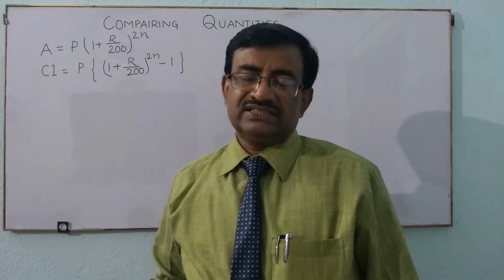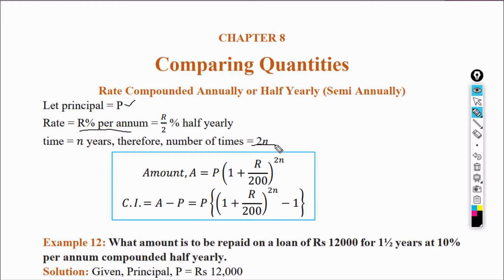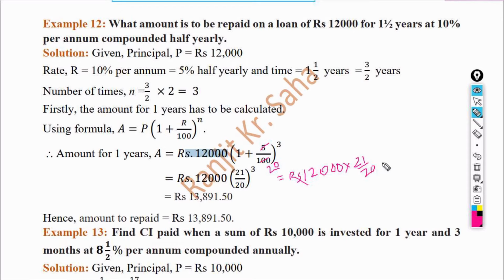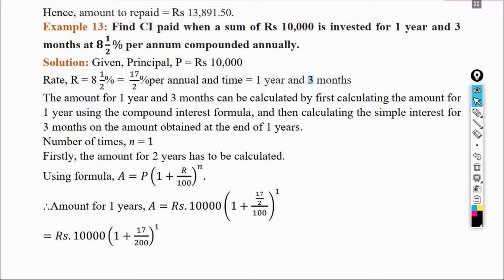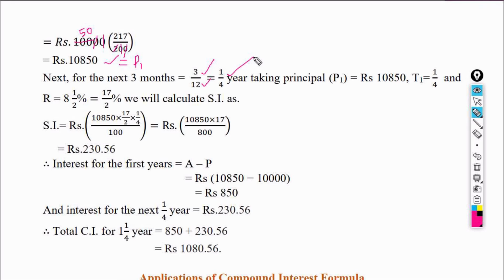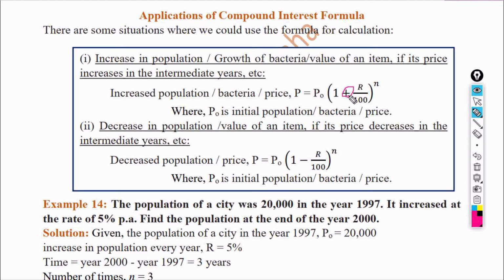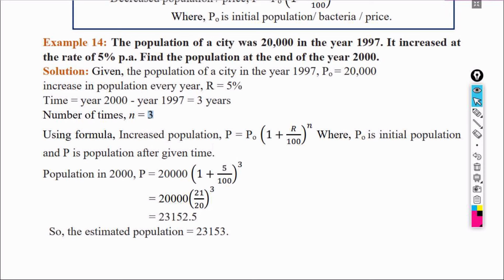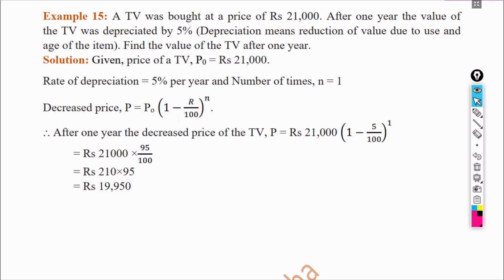Comparing Quantities || Compounded Annually/Semi Annually || Online Mathematics Classes || Class 8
CLASS 8 CBSE and ICSE || Chapter 8 NCERT Comparing Quantities:
                    Finding Amount and Compound Interest when Time period/rate interest not                  compounded annually
           * Applications of Compound Interest
                  -  Increase in population
                  -  Depreciation